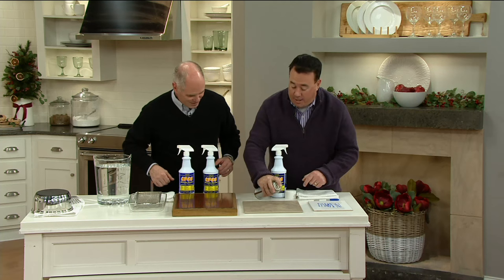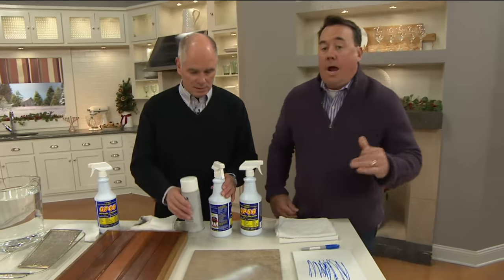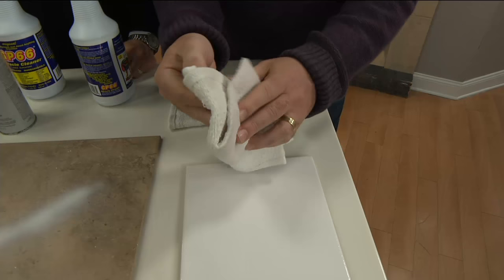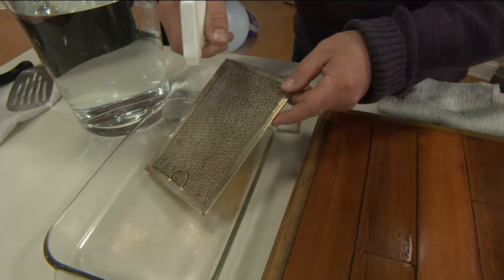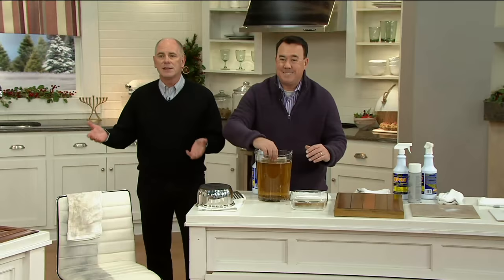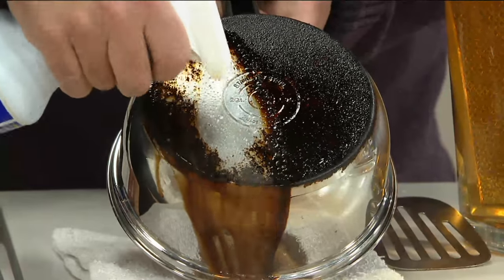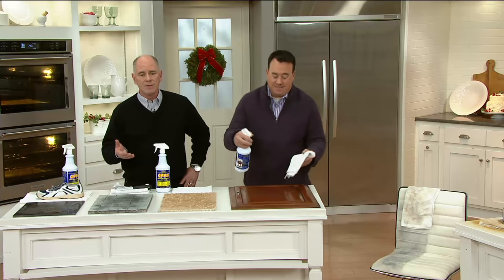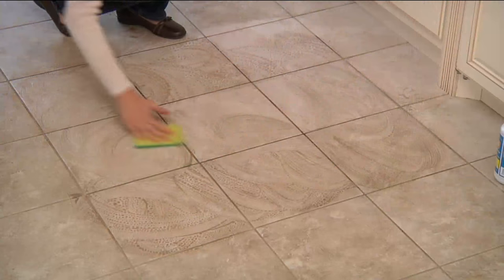GP66 Set of 2 Supersized Green Miracle Cleaner and Degreaser on QVC